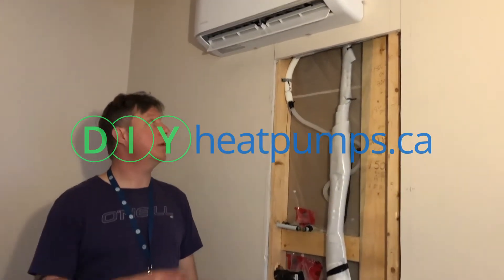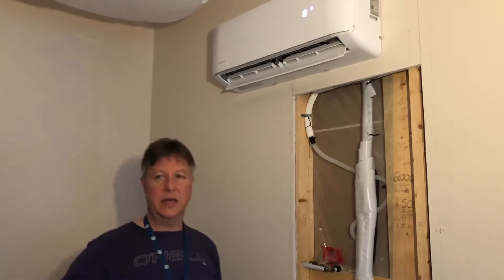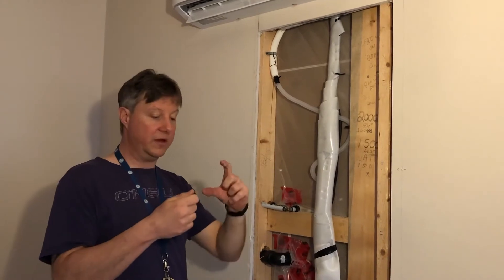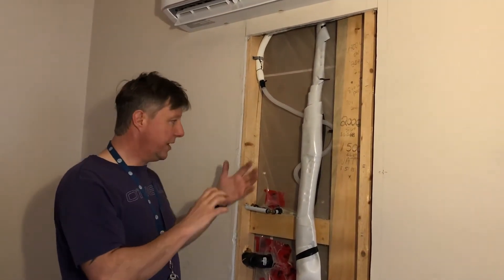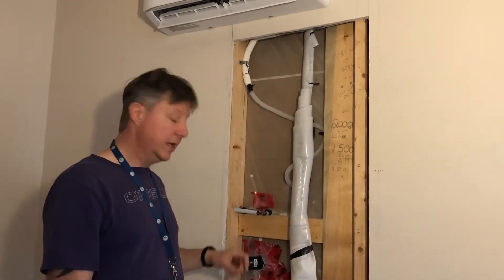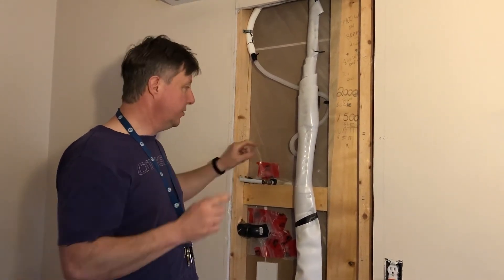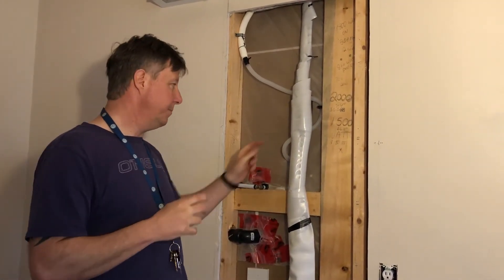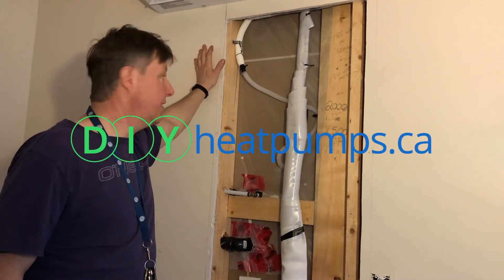DIYHeatpumps.ca - Mounting a Mr. Cool Air Handler on an internal wall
Here we show you how we mount an air handler on an internal wall for a DIY Mr. Cool mini-split heat pump.